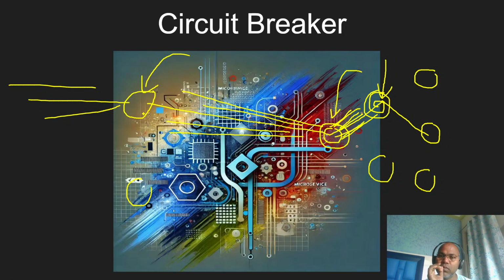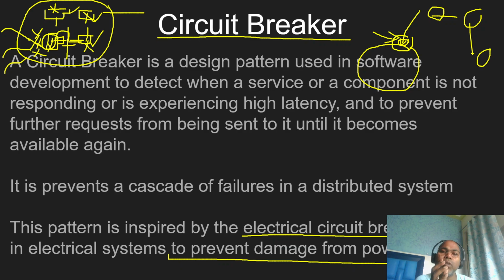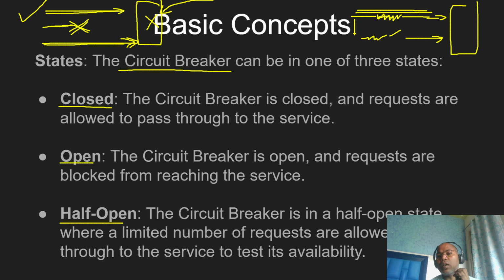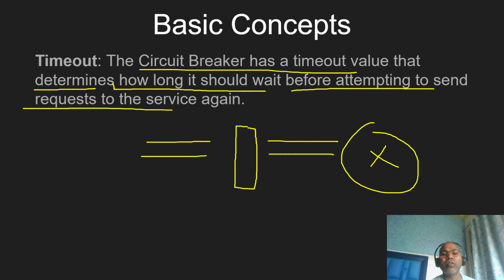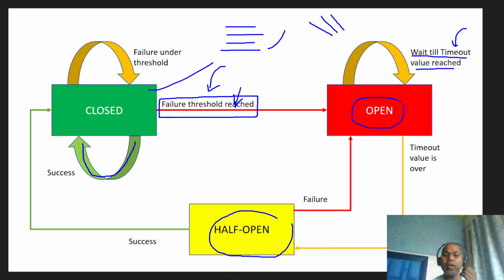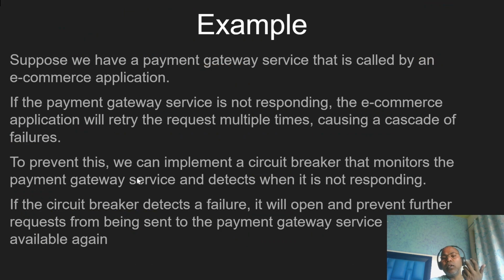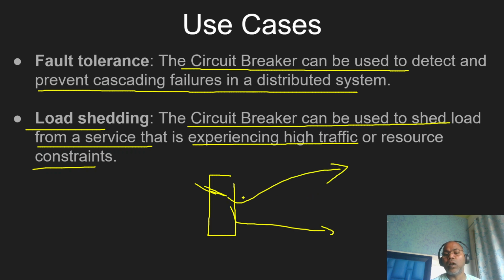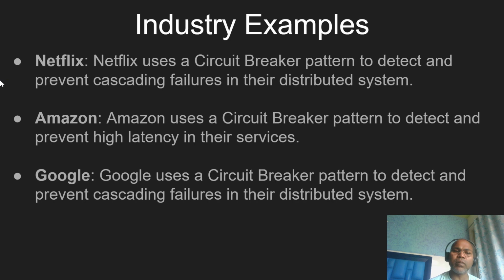System Design 62 Circuit Breaker Threshold Timeout States Closed Open Half-Open Cascade failures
System Design
   Circuit Breaker
       Basic Concepts
              Threshold
              Timeout
              States
                            Closed
                            Open
                            Half-Open
       Architecture
              Client
              Circuit Breaker
              Service
       Use Cases
              Preventing cascade failures
              Improving system resilience
              Reducing latency
              Fault tolerance
              Load shedding
       Benefits
              Improved fault tolerance
              Increased availability
              Reduced latency
       Technologies
              Hystrix
              Resilience4j
              Akka
              Istio
              Polly
       Examples
              Netflix
              Amazon
              Google

Knowledge Sharing
Knowledge
Sharing
KnowledgeSharing
KnowledgeSharingG